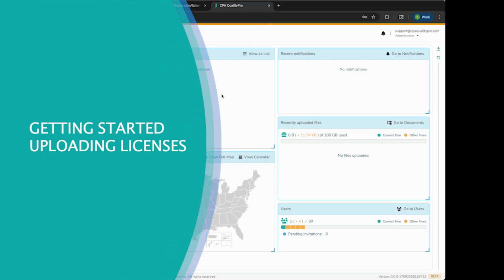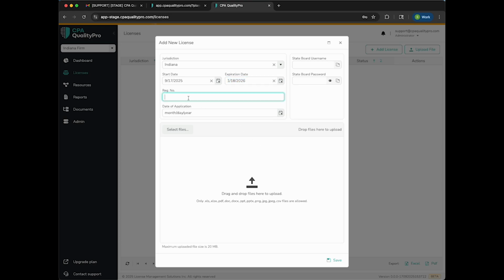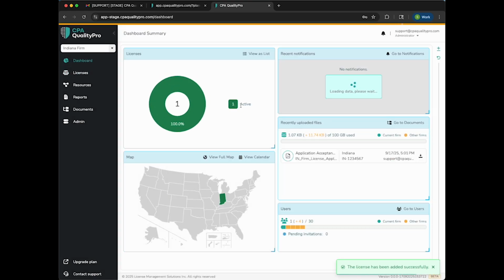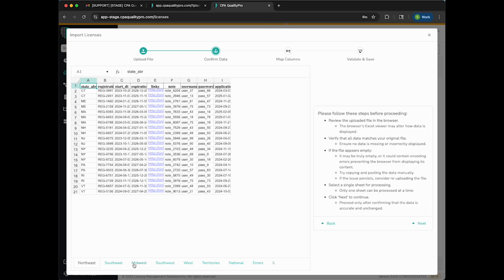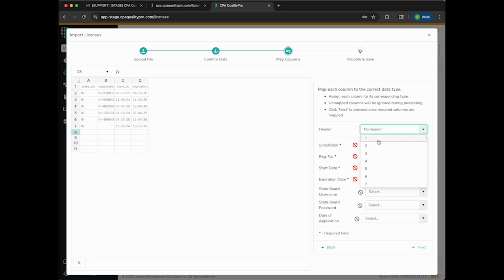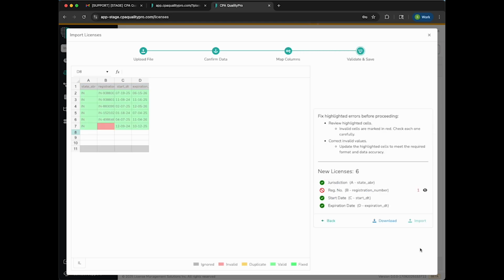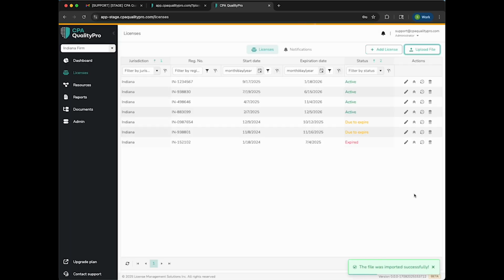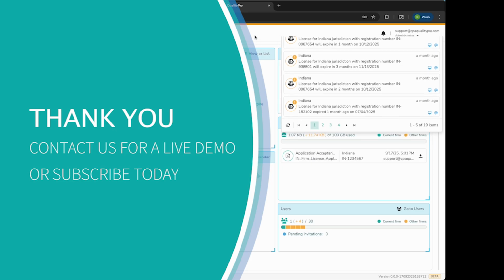CPA QualityPro License Upload Demo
Take a look inside the CPA QualityPro application to see how we're streamlining firm license management across all 55 US jurisdictions. Easily upload your firm's existing spreadsheet.